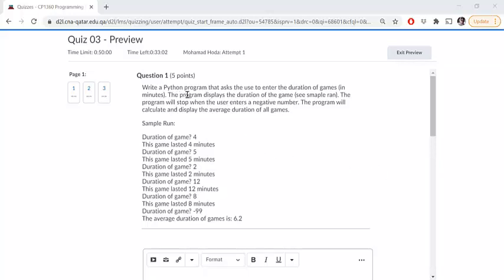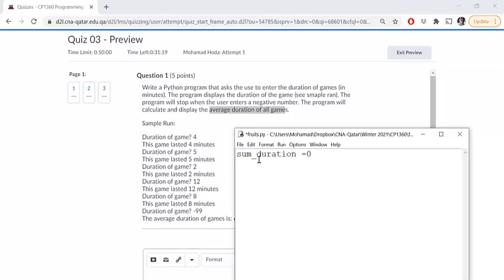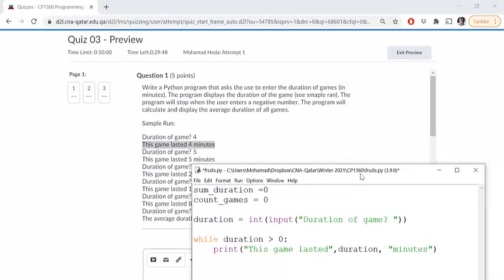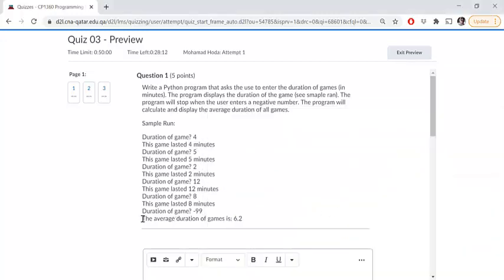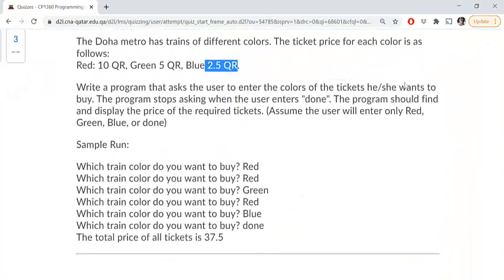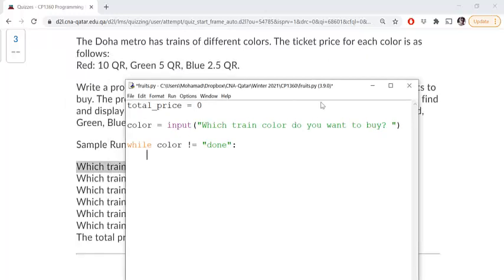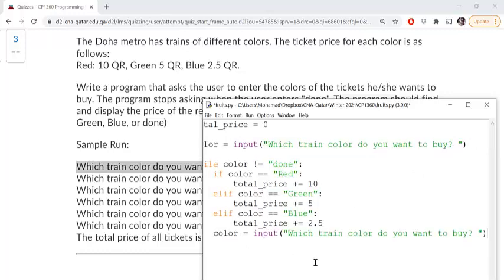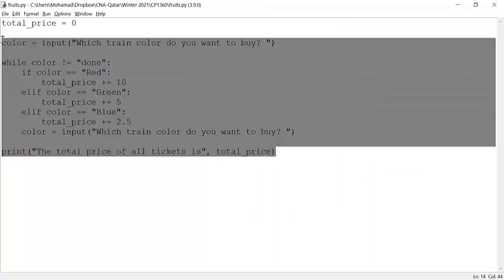CP1360 Quiz03 Sec 07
If you like the video, do not forget to pray for me.